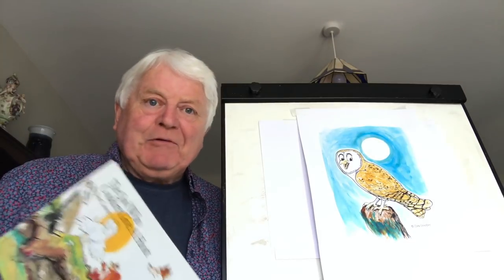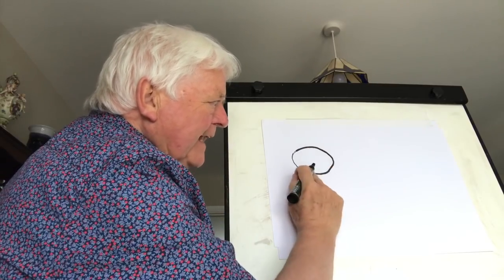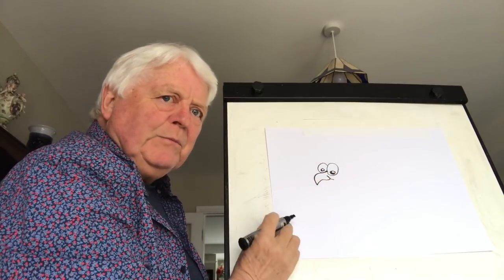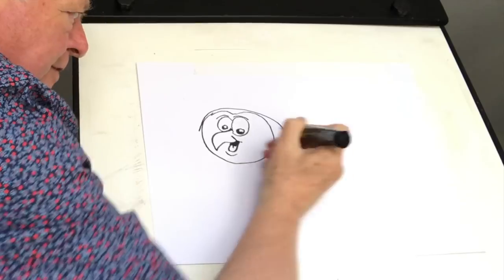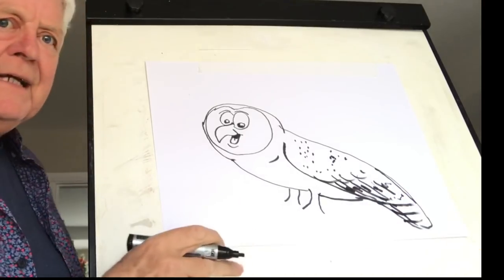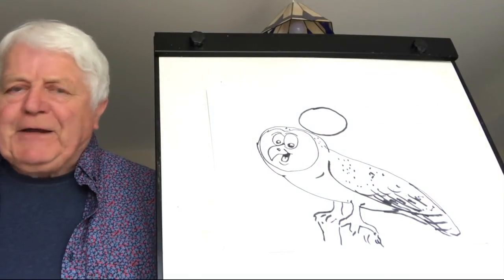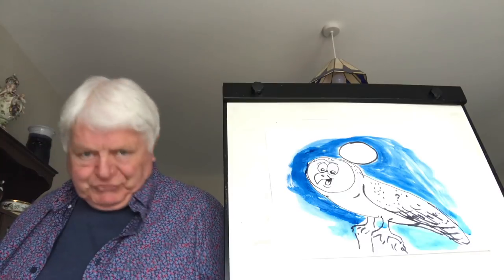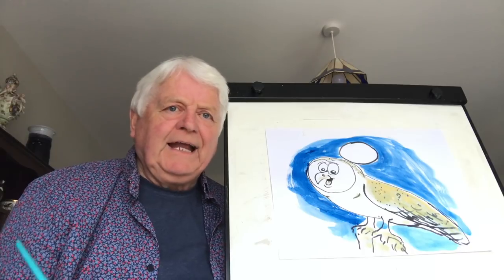DRAW WITH DON - Let's Draw a BARN OWL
Today I'm going to teach you how to draw a BARN OWL. All you will need is a piece of paper and a pencil and you'll be ready to draw. So let's stay safe and stay creative together!